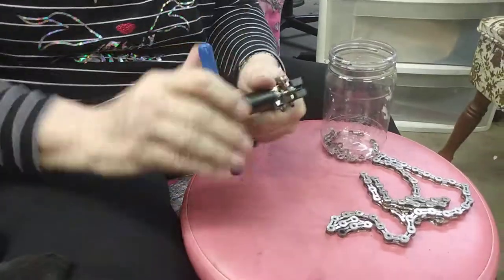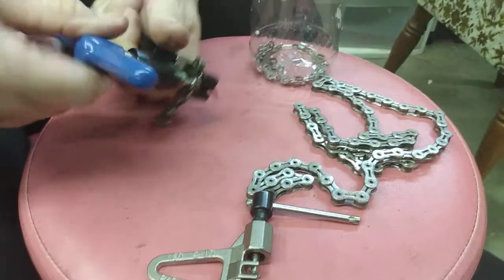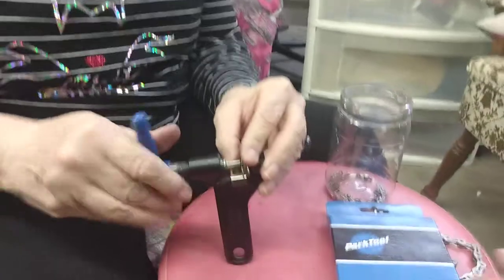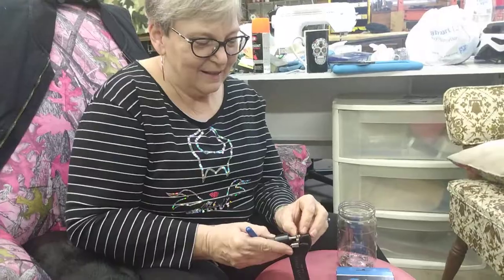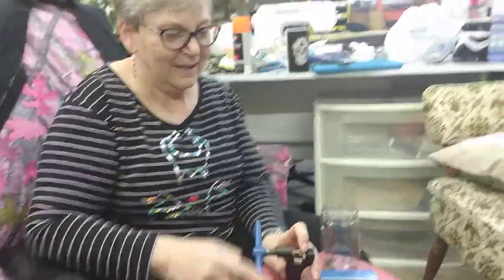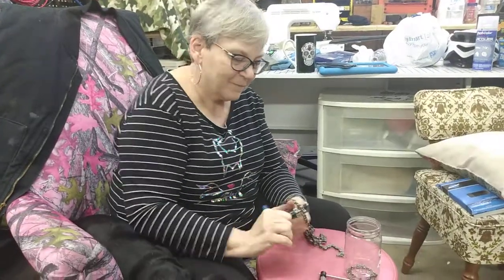Park tool ct-3.2 Jewelry maker??🚴😎